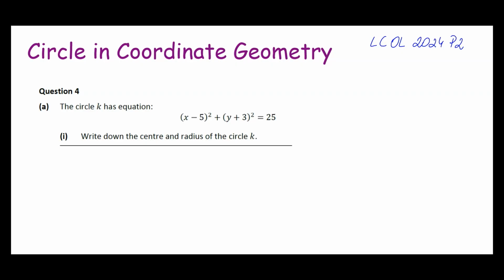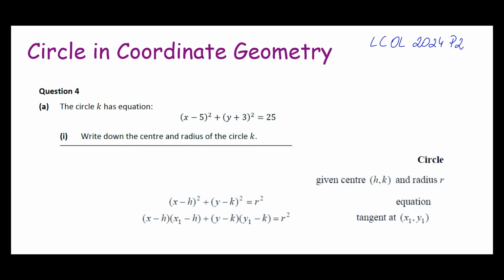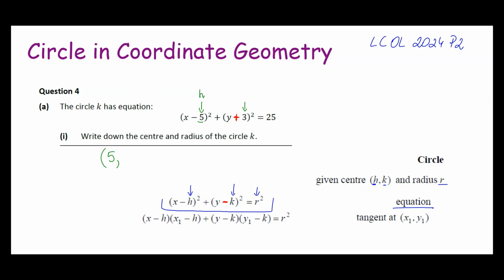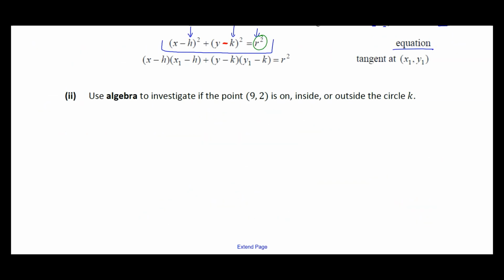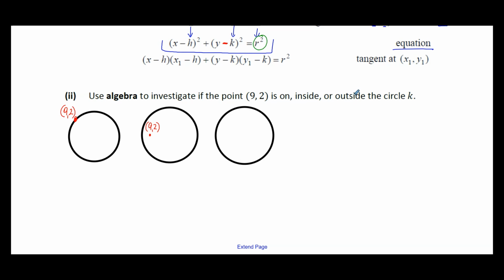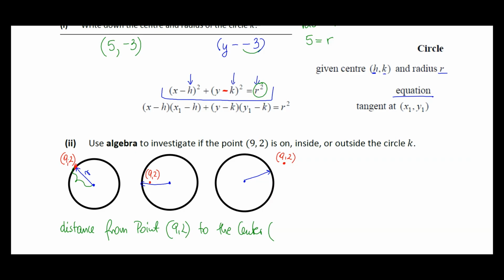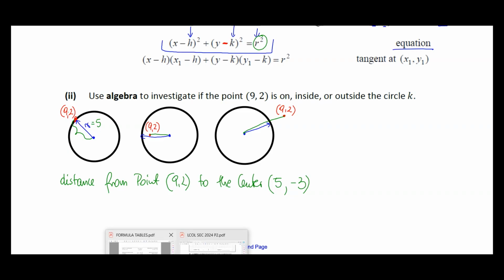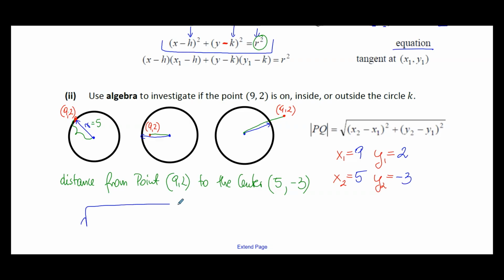Leaving Cert Maths: Circle Coordinate Geometry - Finding Centre, Radius, and Point Location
In this video, we walk through a Leaving Cert Ordinary Level (LCOL) exam question on the Circle in Coordinate Geometry.

You will learn:

How to find the centre and radius of a circle from its equation using the Formula & Tables booklet.

How to use algebra to determine if a point is inside, outside, or on a circle by calculating its distance from the centre.

This is a frequent exam topic, so mastering these steps is essential for your Paper 2 revision!

Timestamps
0:00 Introduction to Circle Coordinate Geometry

0:11 How to find the Centre and Radius of a Circle

2:52 Investigating if a point is on, inside, or outside the circle

5:25 Using the Distance Formula for coordinates

6:42 Final result and conclusion